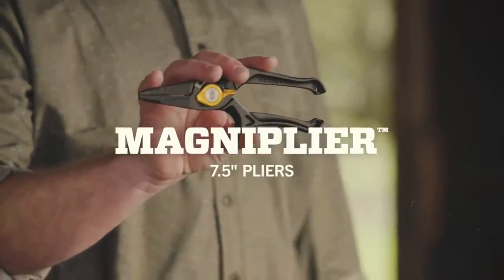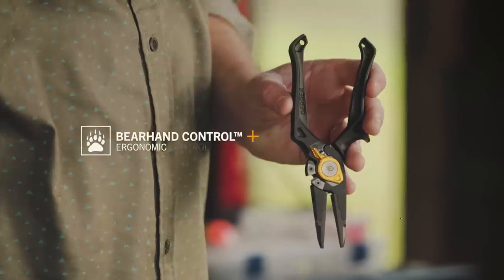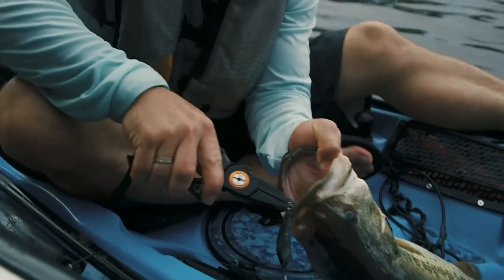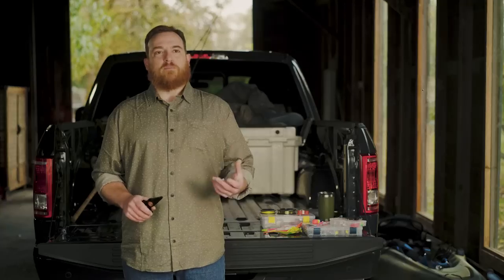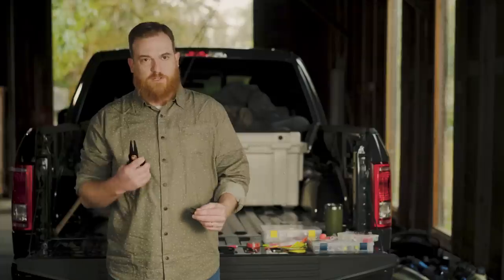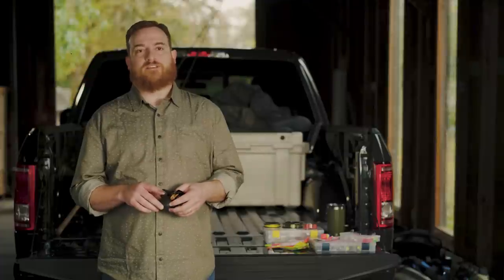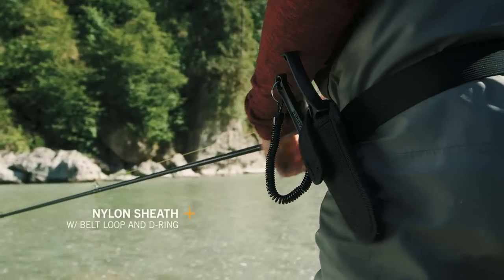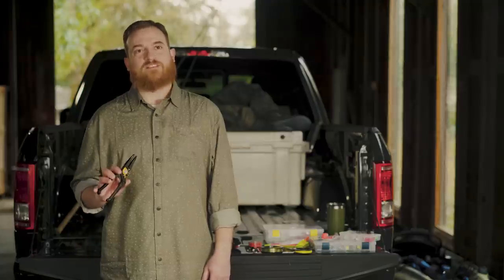Gerber Magniplier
As far as fishing gear goes, pliers aren’t new to the scene. The tool itself isn’t groundbreaking and it wouldn’t be a stretch to think that fishing pliers had peaked. Gerber looked at the tool with fresh eyes and realized that the greatest opportunity lied in the ergonomics – power and control could be optimized with simple adjustments to the design of the fishing pliers.

With Bearhand Control™, the Magniplier positively engages with your hand for a solid, confident grip. Bearhand Control™ is an ergonomic control system comprised of three design elements that translate the power of the hand into power you can utilize in the tool. First, the space between the handles is purposeful – it is optimized to engage where the hand is strongest for maximum force. Second, an oversized finger choil is integrated as another place to rest the forefinger providing added stability. Last, the nose of pliers is off axis for improved line of sight and control when removing the hook from a fish’s mouth.

The pliers are a hot-forged aluminum construction, allowing the metal to be manipulated into the ergonomic design as well as give the pliers unrivaled strength. The spring-loaded pliers lessen hand fatigue and are held in check by a plunge lock – meaning the tool won’t open unexpectedly when you’re on the move or catching fish. The nylon sheath includes a belt loop, d-ring, and coiled plier lanyard and can be tethered from multiple points.

It doesn’t matter if you are hiking in, wading in a river, or bobbing in a kayak, the Magniplier is built for the adventure. If you’re looking for innovative fly fishing pliers, kayak fishing pliers, or bass fishing pliers, look no further. The Magniplier is the only set you’ll need.

See the full collection at gerberfishing.com